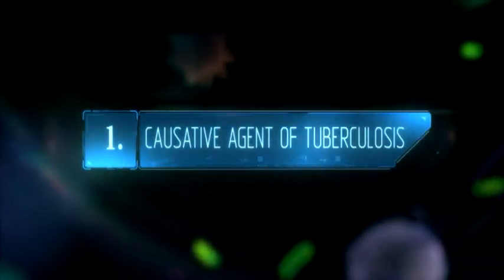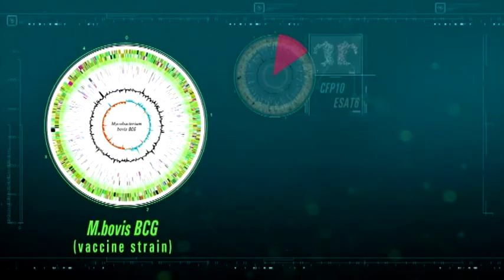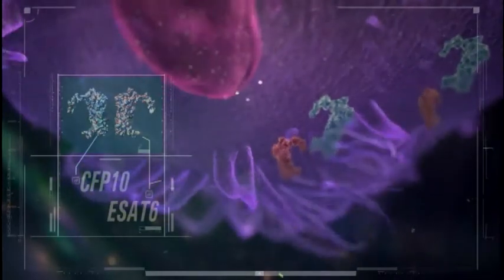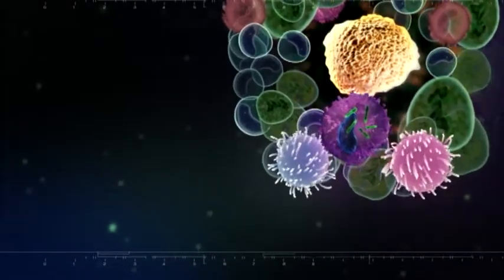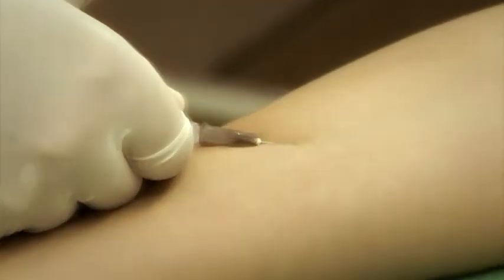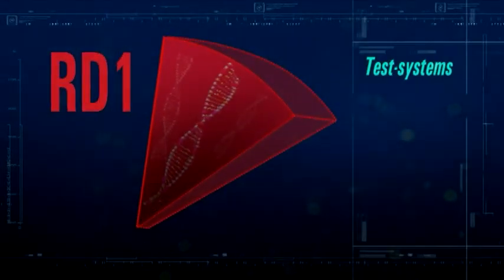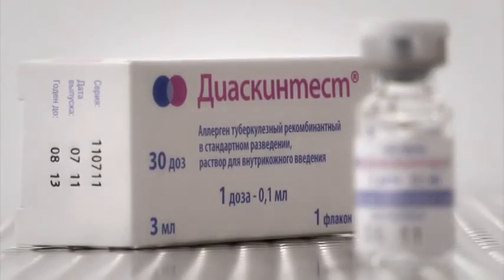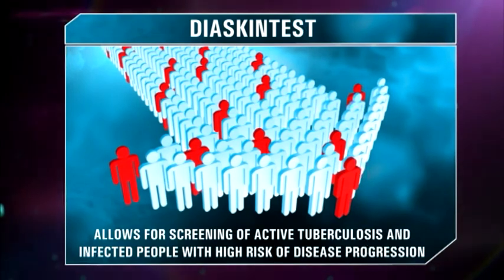Diaskintest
Diaskintest is an innovative skin test for the mass screening of tuberculosis.